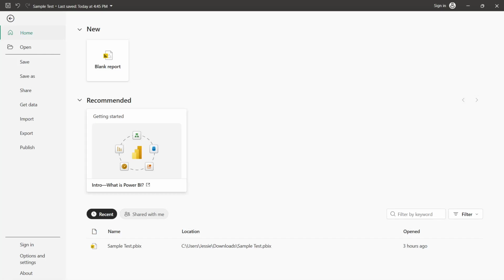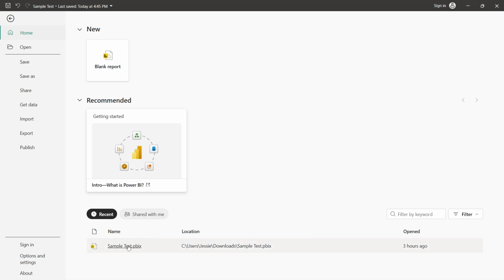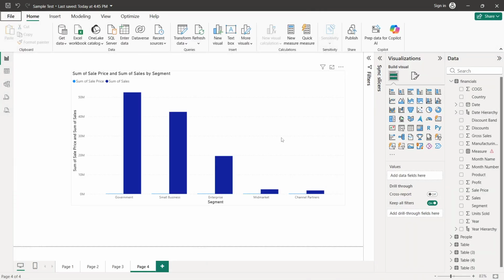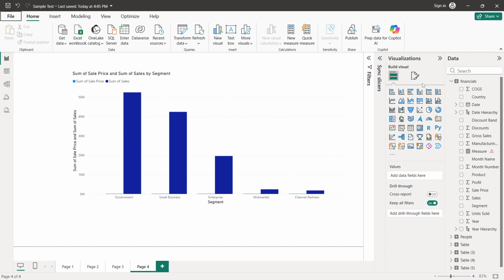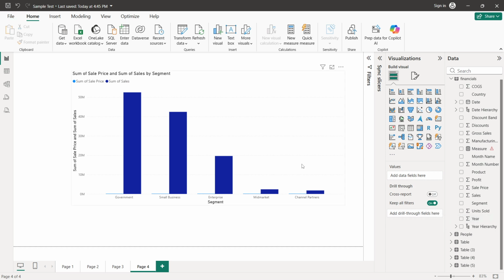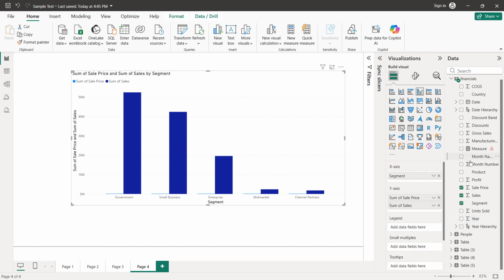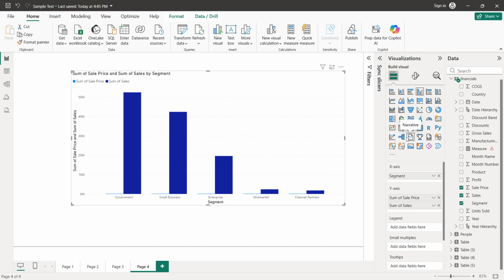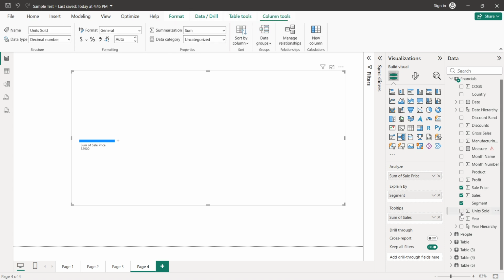How to use decomposition tree in Power BI (Step By Step 2026)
How to use decomposition tree in Power BI